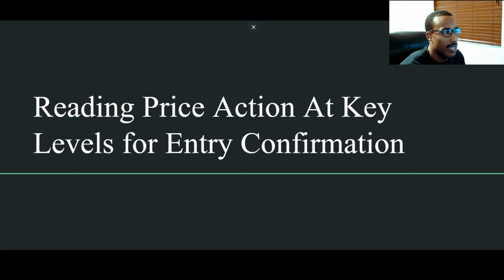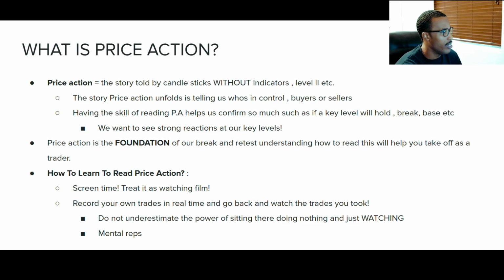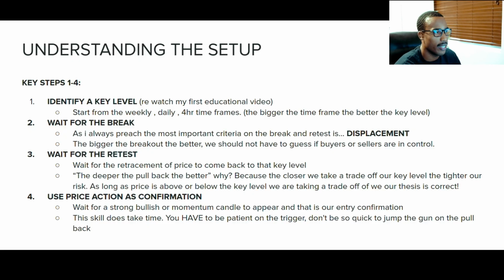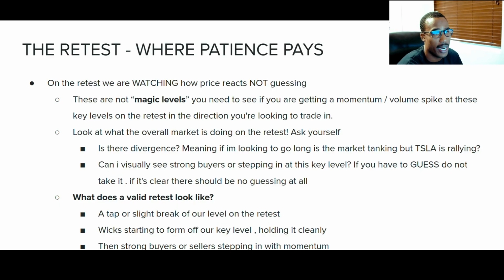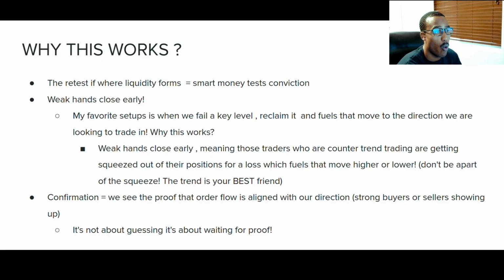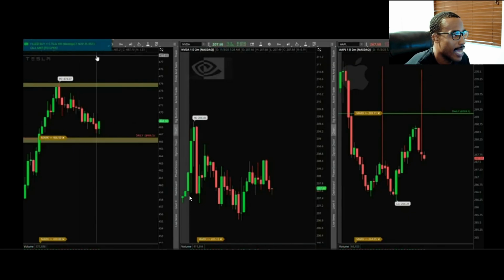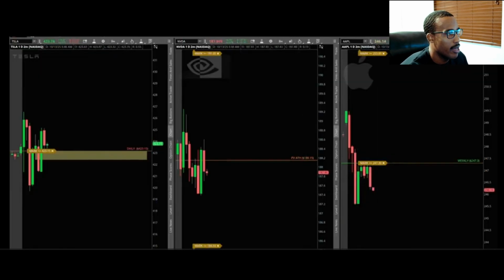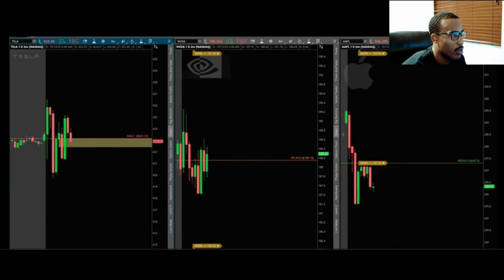READING PRICE ACTION AT KEY LEVELS FOR ENTRY CONFIRMATION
Lesson video breaking down how to read price action at our key levels when we're looking to take a trade off the retest. Explaining what to look for , how to avoid fake outs , and how to identify confirmation.